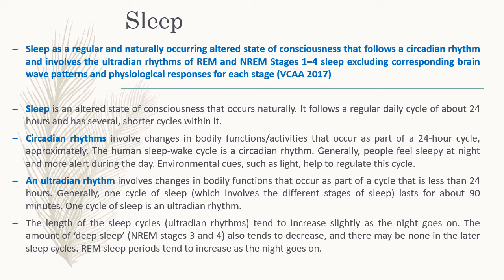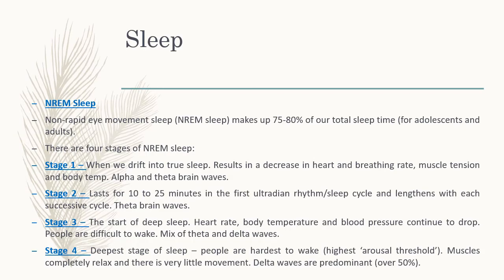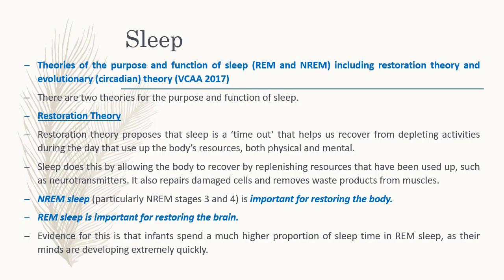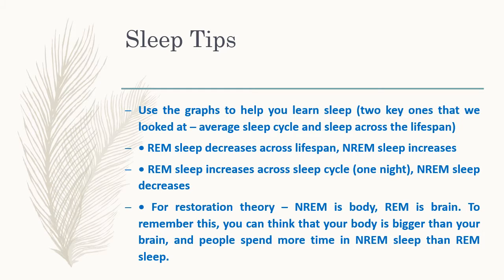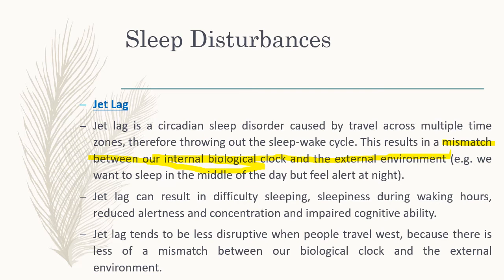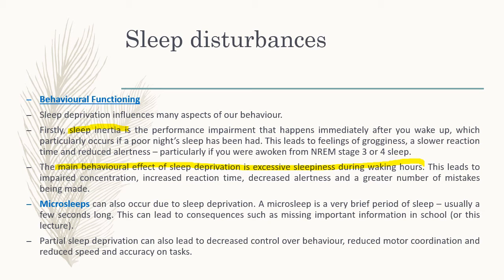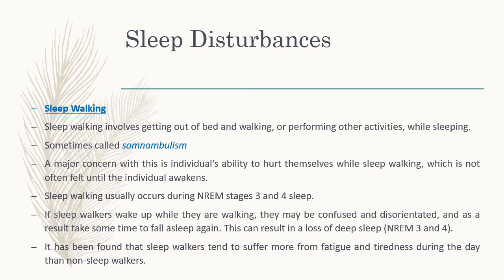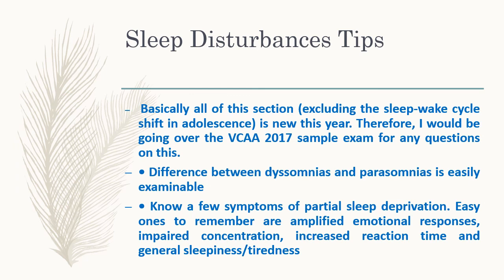Unit 4 Psychology Revision PowerPoint sleep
VCE Psychology
Unit 4 AOS 1
Sleep
Stages of sleep
Theories of sleep
Sleep across lifespan
How to read a hypnogram
Sleep disturbances
Sleep disturbances interventions